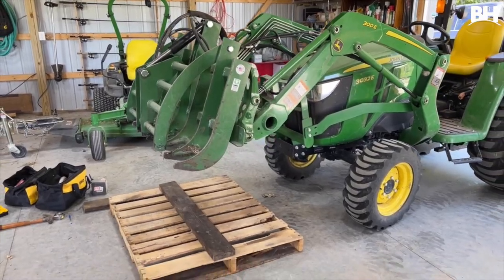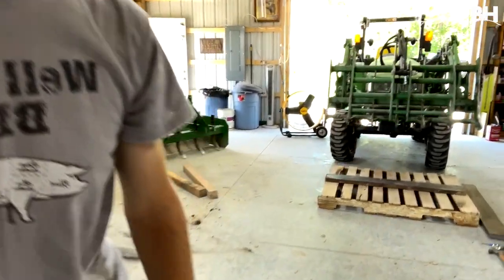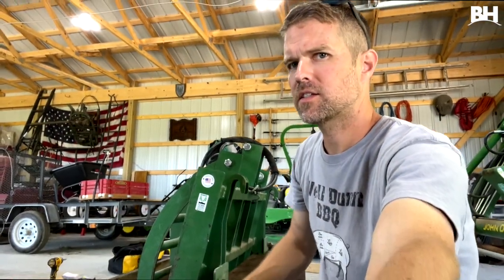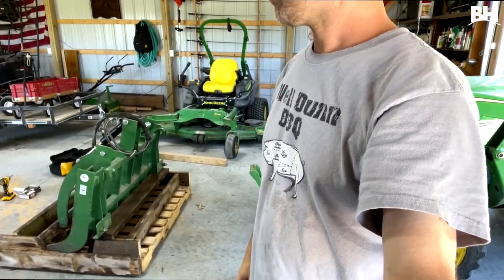Building a Grapple Cradle - John Deere 3032e HD 1080p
Needed a solution for storing a grapple for our John Deere 3032e, so made this quick video showing how I framed in a "cradle" for it on a pallet. This makes it a lot safer to store, and bonus for saving space!